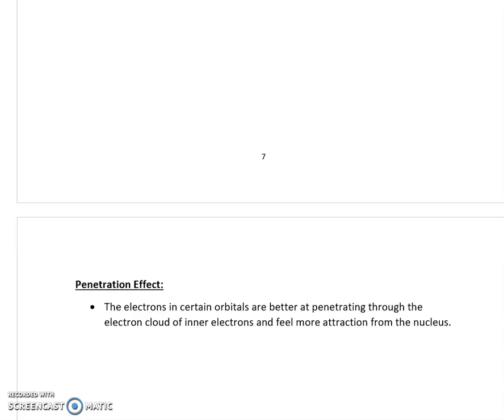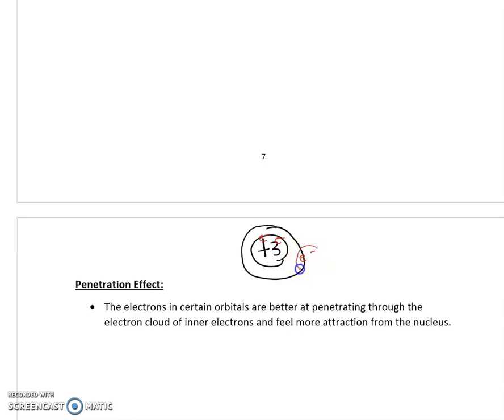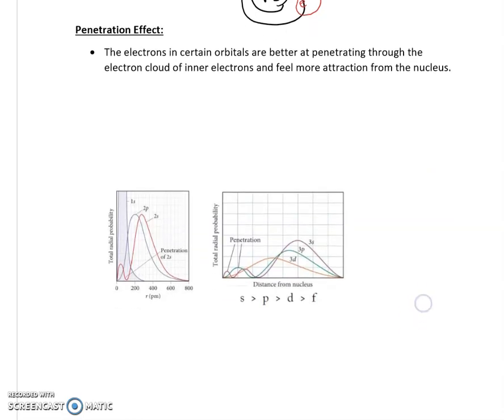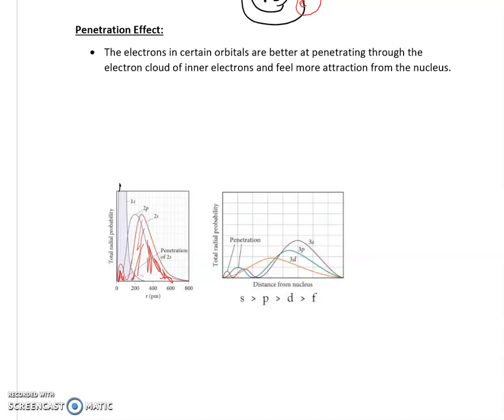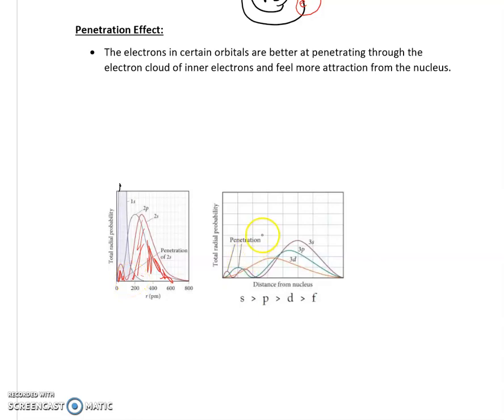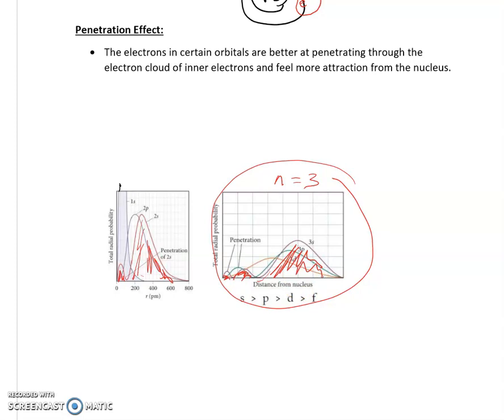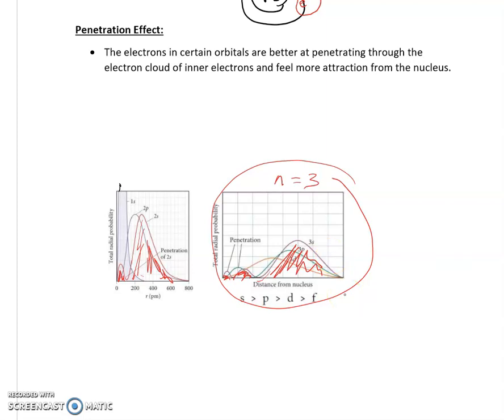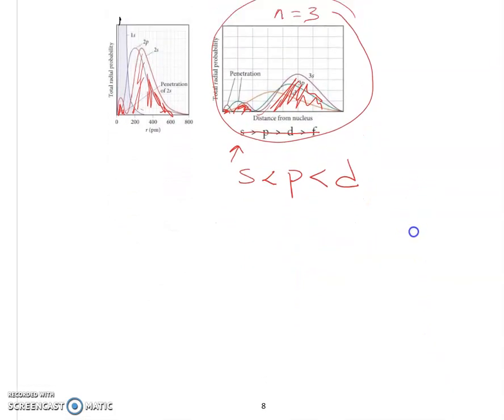Module 8 1c Energy of Orbitals Cont'